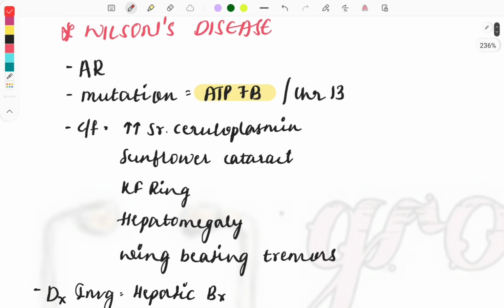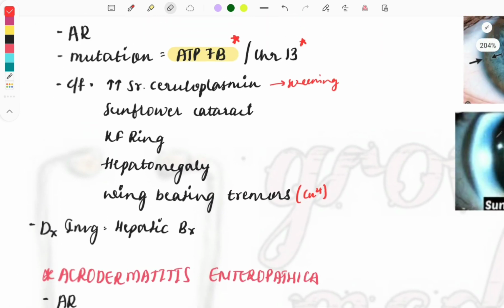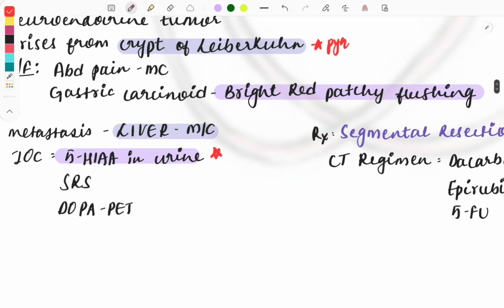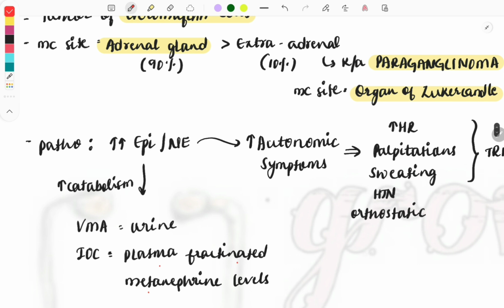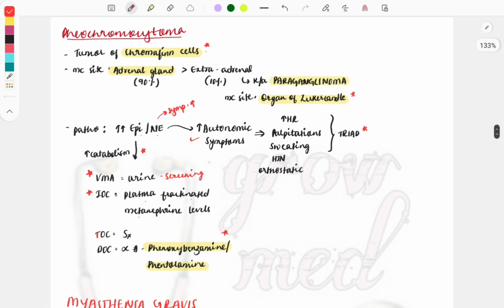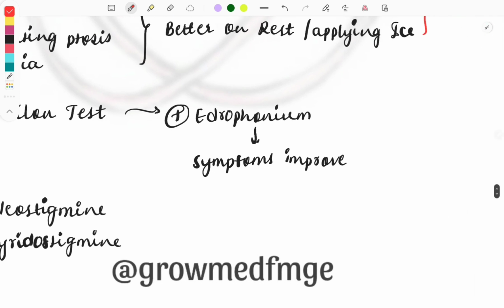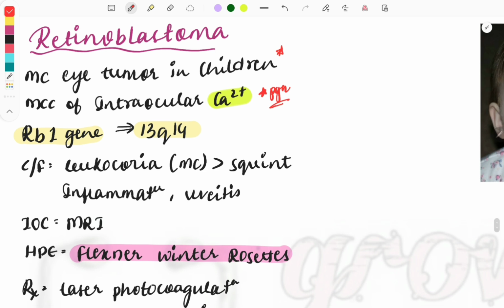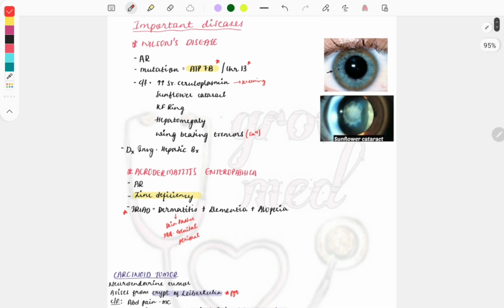Some Important topics for FMGE!!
Repeat topics from fmge.
Also watch the other videos to boost your preparation